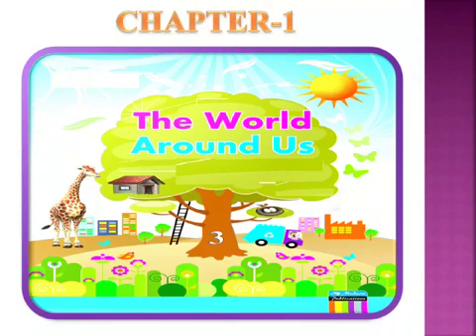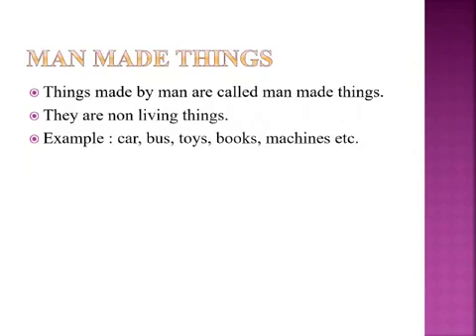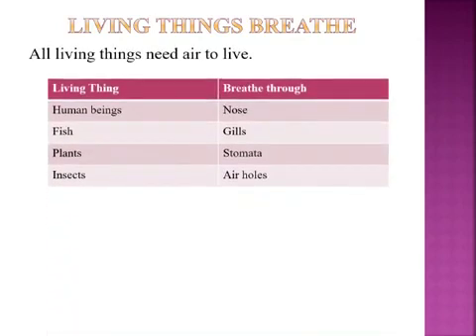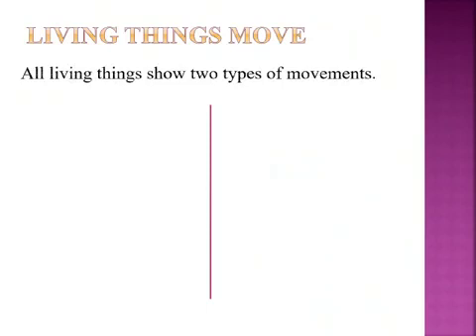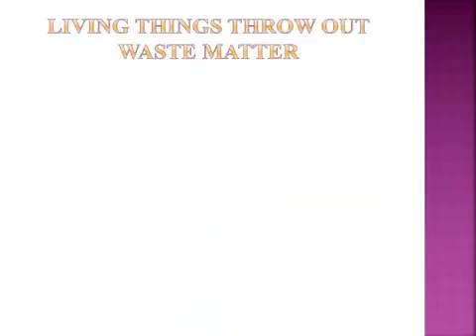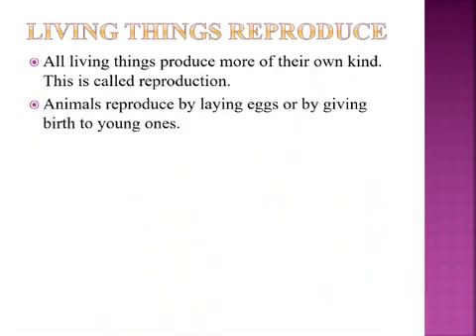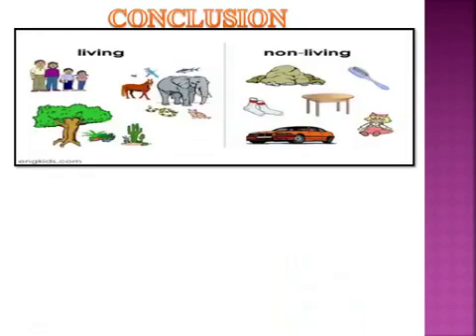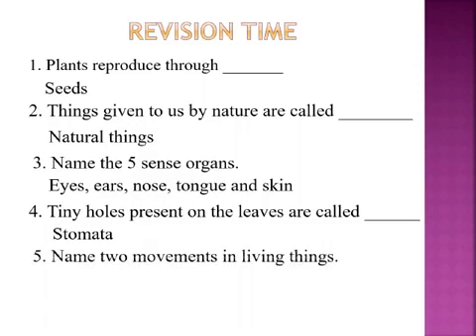Class III Science Chap 1 The World Around Us Hindi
Read your book and study.